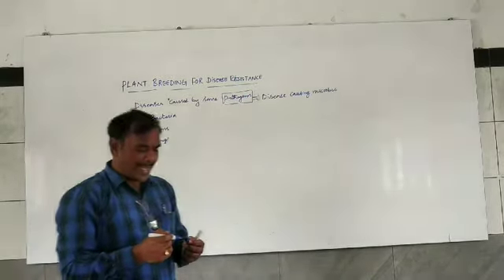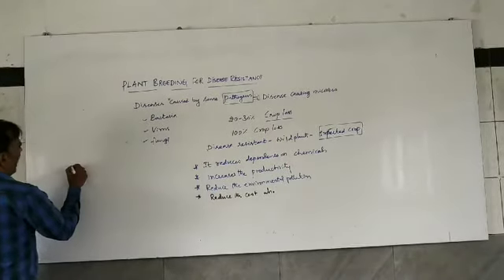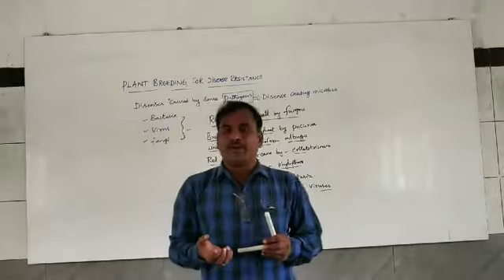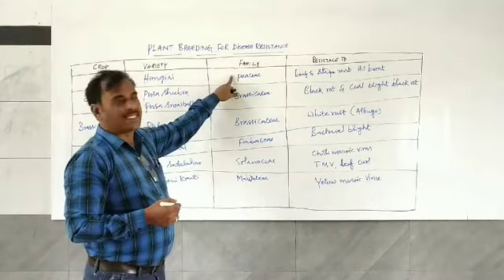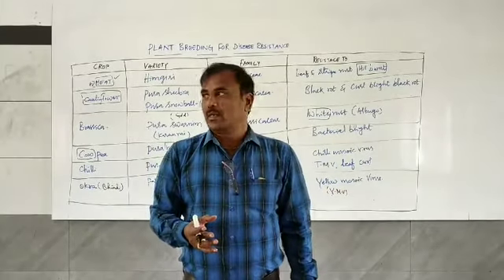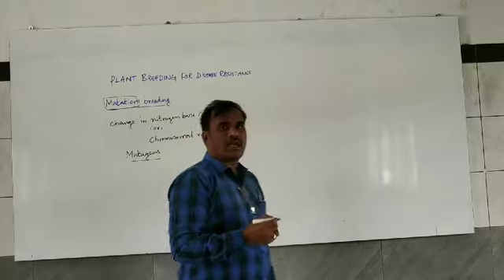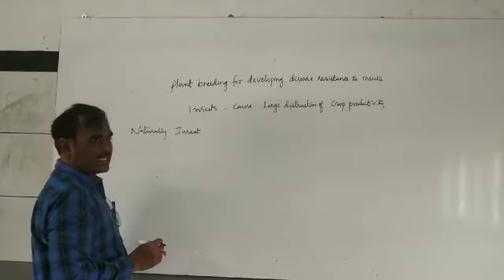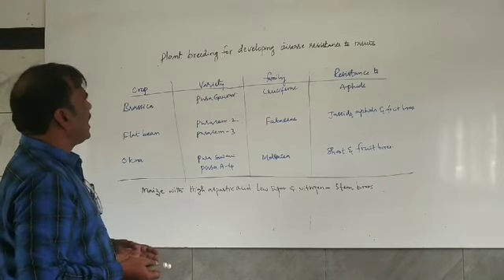Strategies for enhancement in food production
Plant breeding for disease resistance and plant for insect resistant